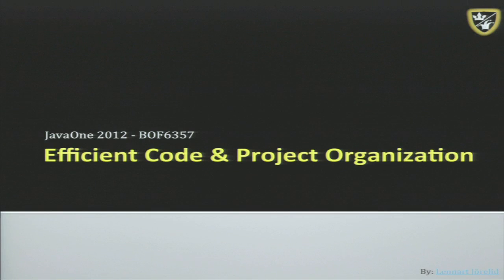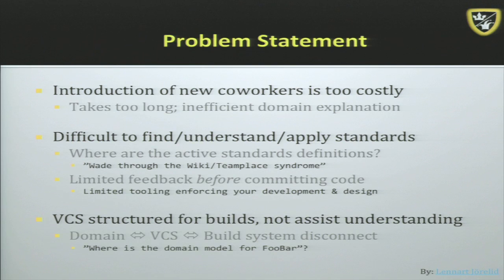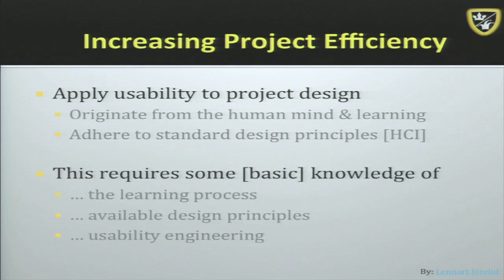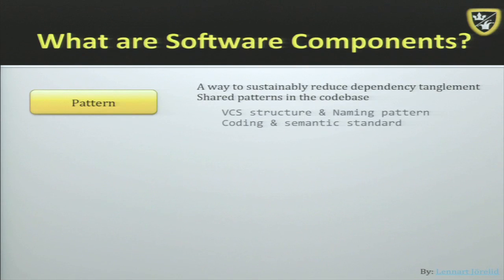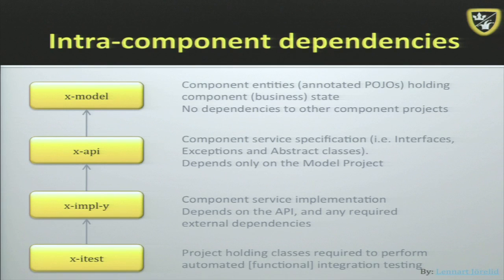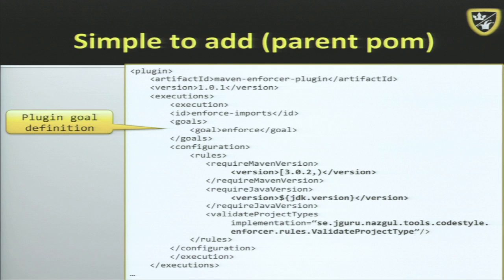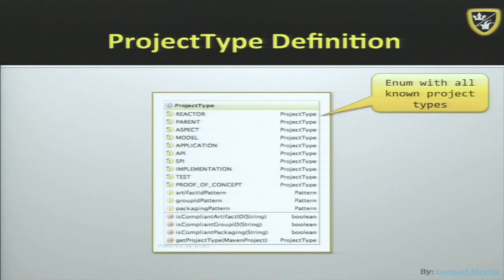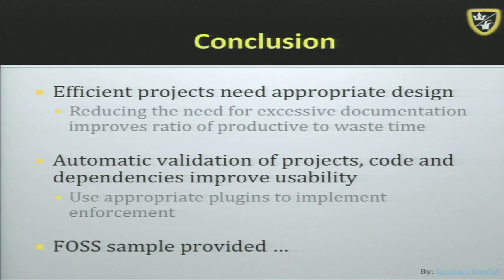Efficient Java Code and Project Organization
In many organizations, the learning curve for new project members is simply too steep. Following a high-level organizational and systems introduction (frequently laden with beautiful yet somewhat meaningless presentation pictures), a new developer is assigned to a team and exposed to a large and unknown legacy code base. The next—frustrating—phase taxes the patience of managers, colleagues, and newcomers alike: everyone wants to reduce the time before the newcomer can become productive. How can the code structure help achieve this? This session presents some battle-proven recommendations for structuring projects and code to increase visibility and reduce the learning curve for old and new project members alike.